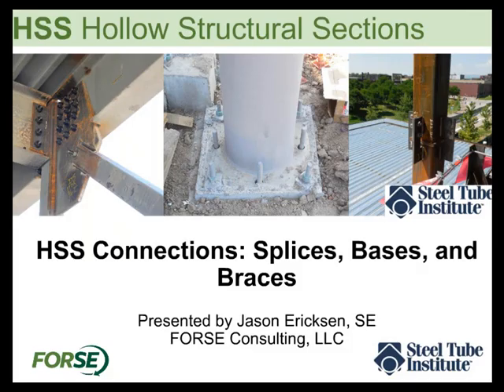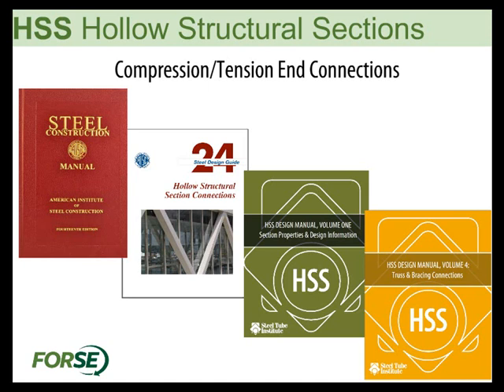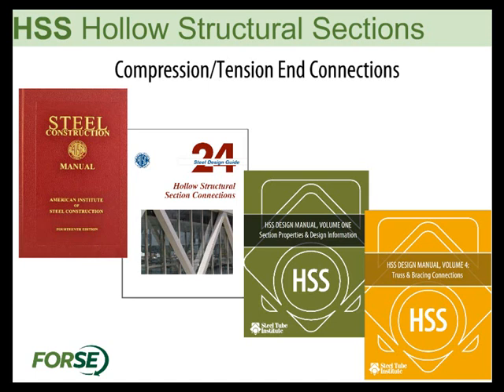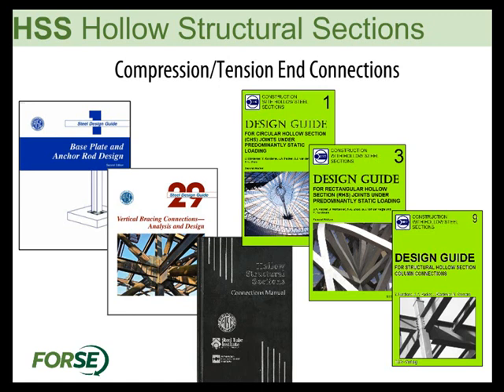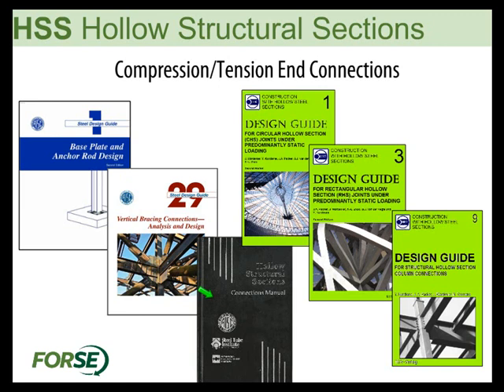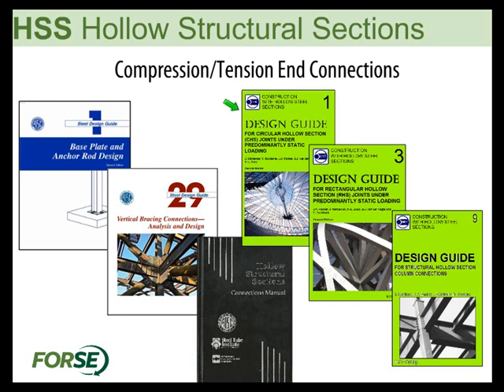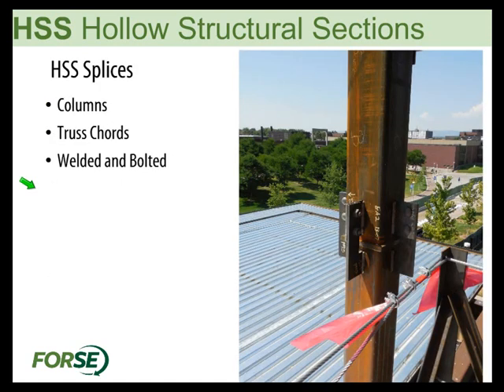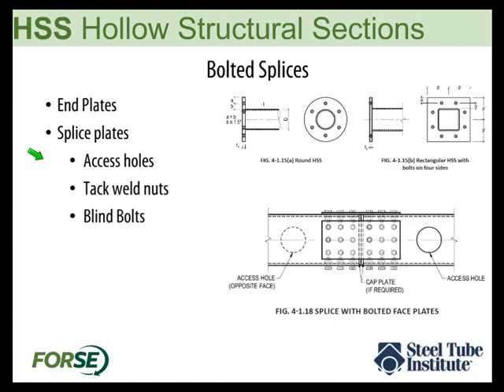HSS Connections: Splices, Bases, and Braces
Connections of HSS members with axial loads in truss and column splices, diagonal braces, and columns bases are reviewed. The seminar reviews the available resources for HSS connection design, including the Steel Tube Institute’s HSS Design Manual series. The configurations reviewed include:

• bolted and welded splices including external splice bars, bolts with access holes, and directly welded splices.
• bolted end plate connections (splices) with bolts in tension.
• base plates using the requirements of AISC Design Guide #1 as they apply to HSS columns.
• HSS members in end connections (for braces, hangars, etc.) for end tees, slotted connections, and side gussets.